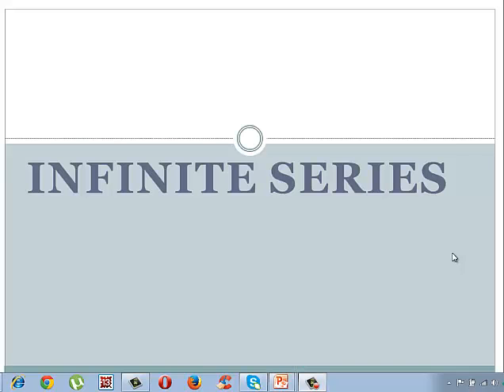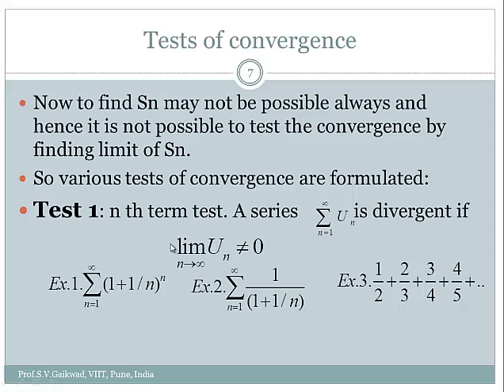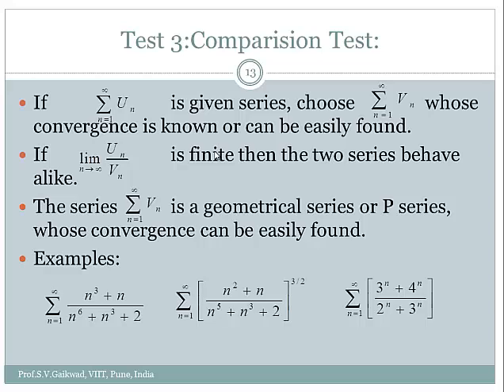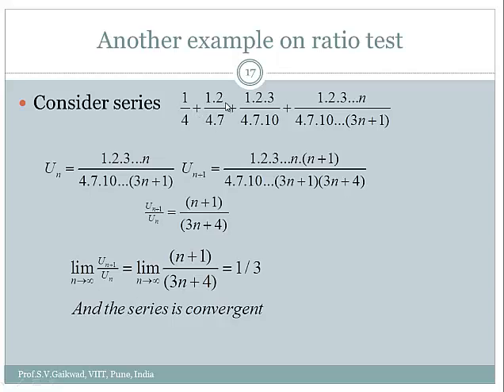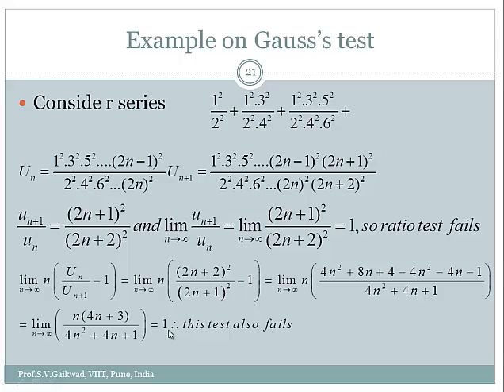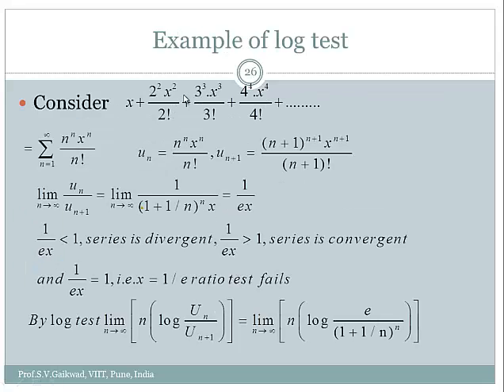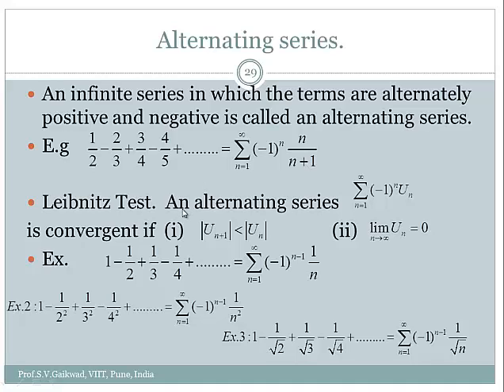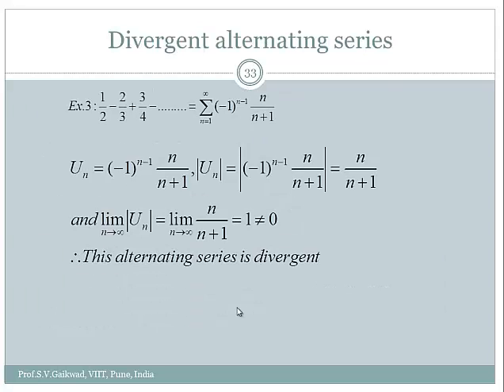Infinite series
This video explains how to decide convergence of an infinite series. I suggest, understand the tests one by one, practice it with more examples from any book and then go to next test of convergence.